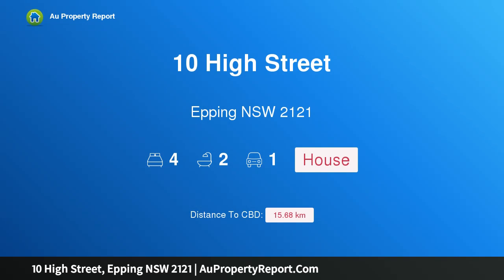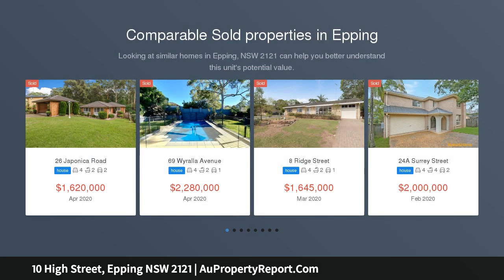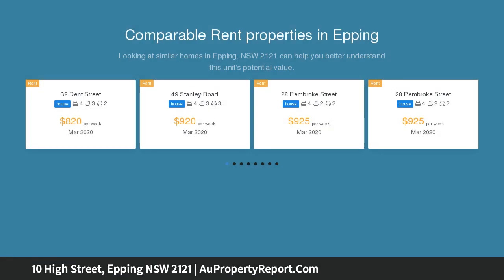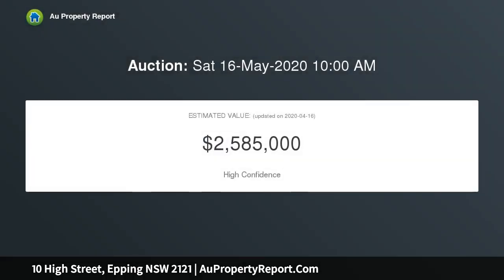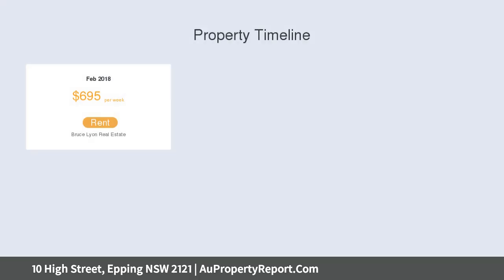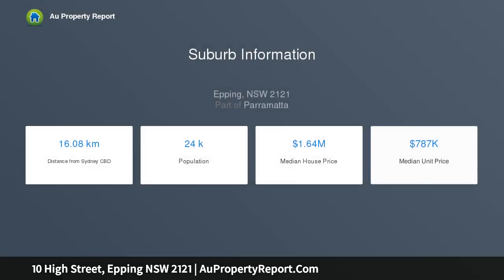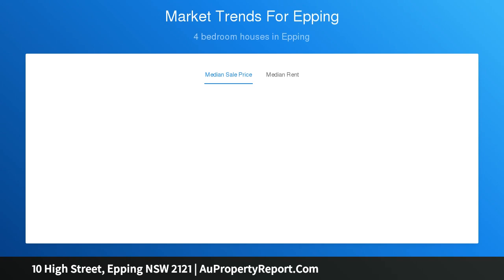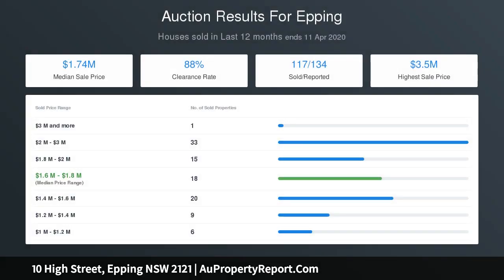10 High Street, Epping NSW 2121 | AuPropertyReport.Com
10 High Street, Epping NSW 2121
Property Type: house
Bedrooms: 4
Bathrooms: 4
Car Space: 1
Large Family home - 1140sqm